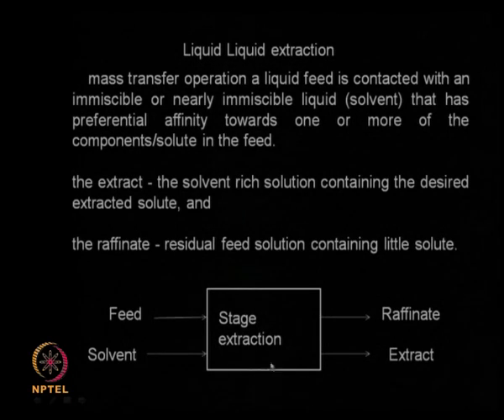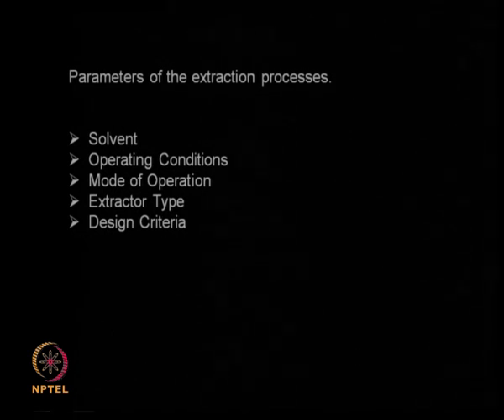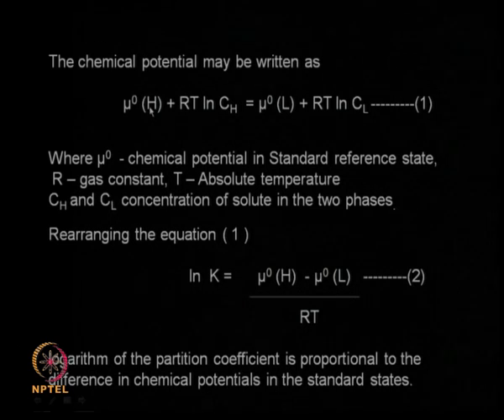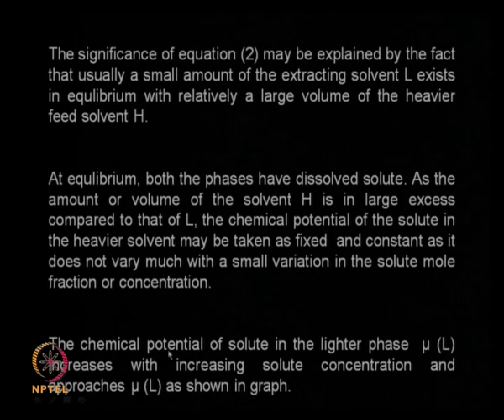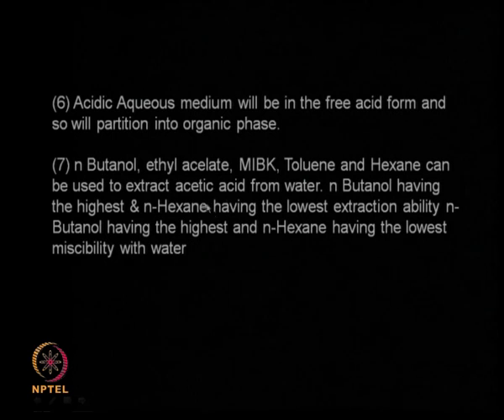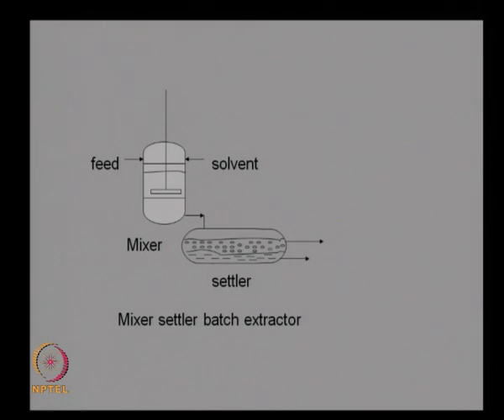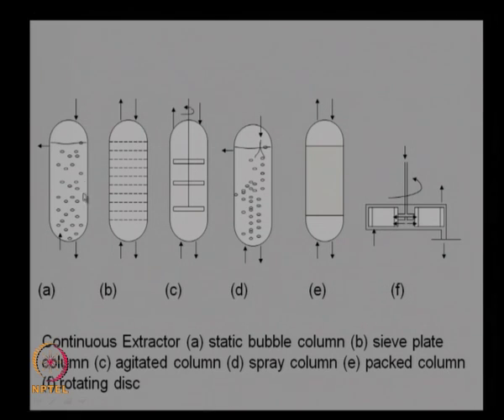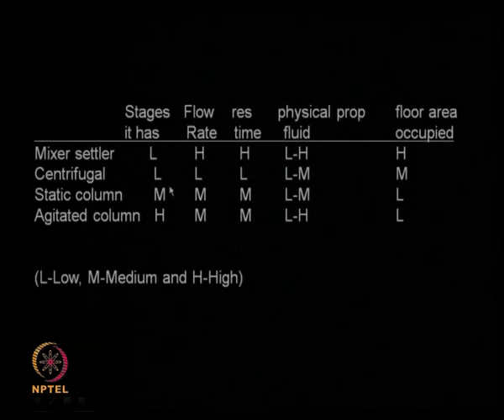Week 6 lec 16